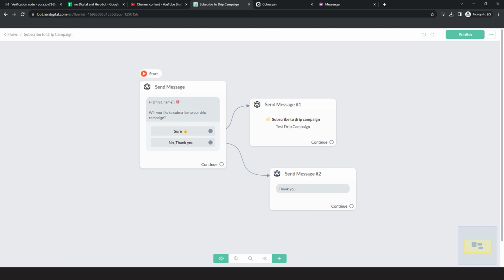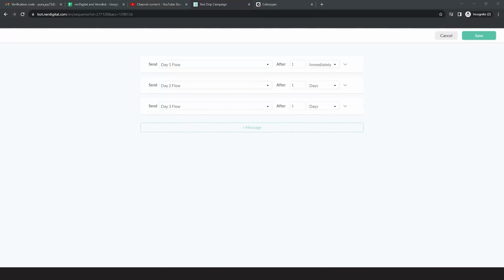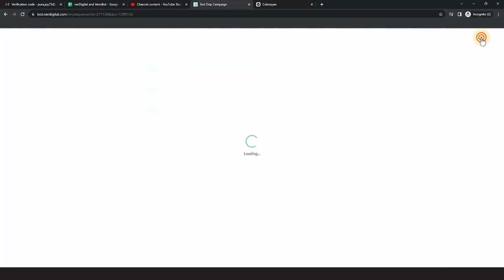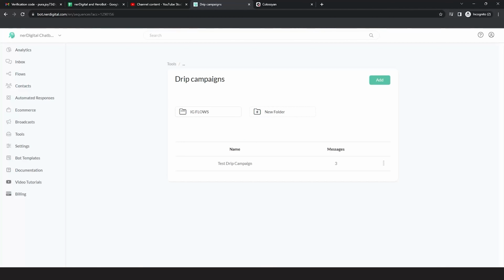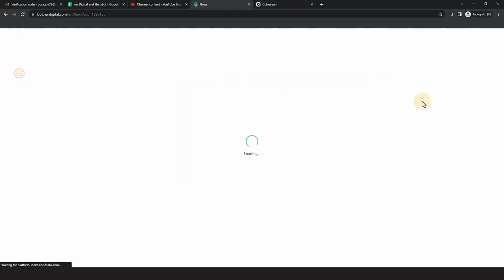How to Use the Drip Campaign Tool in nerDigital Chatbot Marketing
Welcome to our latest nerDigital Chatbot Marketing tutorial! In this video, we explore the incredible features of the Drip Campaign Tool and how it can supercharge your marketing efforts.

Are you looking for a way to nurture leads, engage with customers, and drive conversions? Look no further! Our detailed step-by-step guide will walk you through everything you need to know about using the Drip Campaign Tool in nerDigital Chatbot Marketing.

Drip campaigns are a game-changer when it comes to automating personalized messages and delivering them at the perfect time to your audience. Whether you're a small business owner, a marketing professional, or an entrepreneur, mastering this powerful tool is crucial to stay ahead in the ever-evolving digital landscape.

Join us as we delve into the intricacies of setting up and customizing your drip campaigns. We cover everything from creating compelling content to targeting specific audience segments. You'll learn how to craft thoughtfully timed messages that will resonate with your prospects, keeping them engaged and excited about your brand.

What makes this tutorial so essential is the immense value it brings to businesses of all sizes. With the Drip Campaign Tool, you can automate your marketing efforts, saving you time and resources. By nurturing leads through targeted messages, you'll increase your chances of converting them into loyal customers. It's a win-win situation!

Don't miss out on this golden opportunity to master the Drip Campaign Tool in nerDigital Chatbot Marketing. Enhance your marketing strategy, boost customer satisfaction, and drive your business towards success. Hit the play button now and embark on your journey to becoming a chatbot marketing pro!